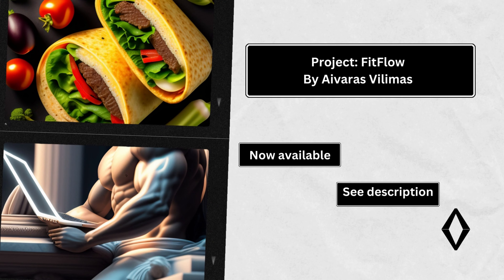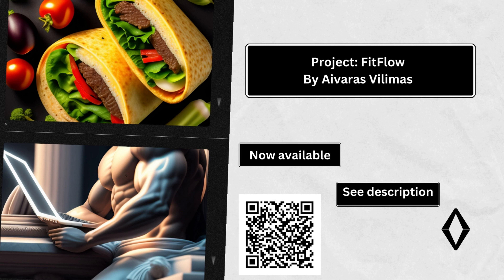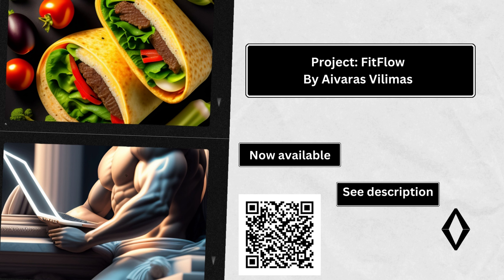Project: FitFlow By Aivaras Vilimas Epilogue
Chapter by Chapter: Unveiling the Secrets! I took the liberty of simplifying something very difficult for you. That's what I do. This book is full of lifetime-gathering information, but it's definitely not for everyone. Depending on where you are in your journey, I won't intentionally try to intimidate you. My goal is to make you smile or even motivate you—unless, of course, you're looking for a different experience, something other than information on how to get better at working out. The path to success is not for the faint-hearted but for those willing to endure, learn, and grow. While it is true that people have various goals when they go to the gym, it would be an oversimplification to categorize all gym-goers into only three types based solely on their goals. It's important to note that individuals may have multiple goals, and their motivations can change over time.

antharas.co.uk

companies website or you can find it on Amazon!